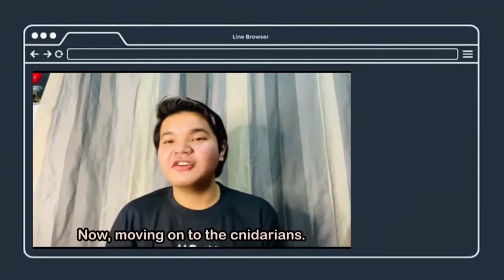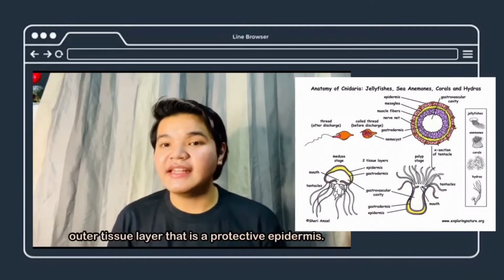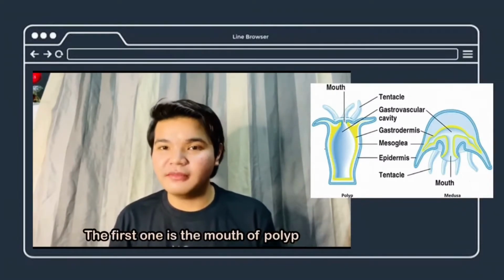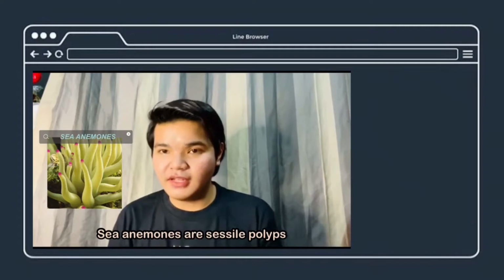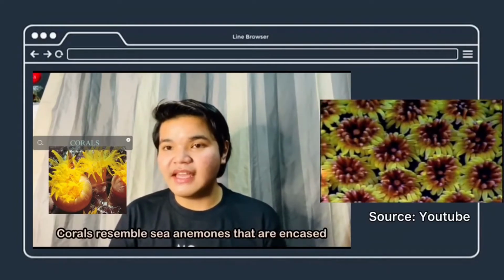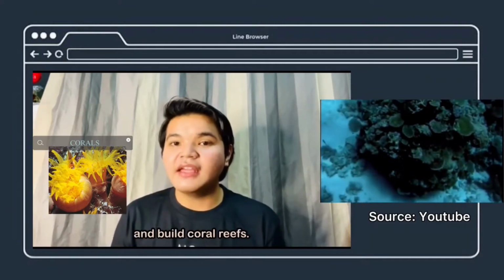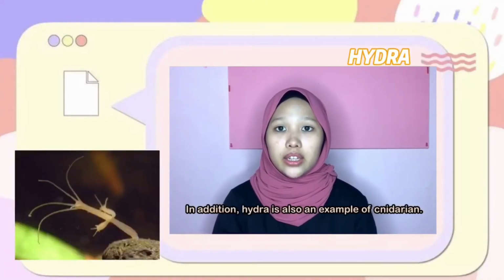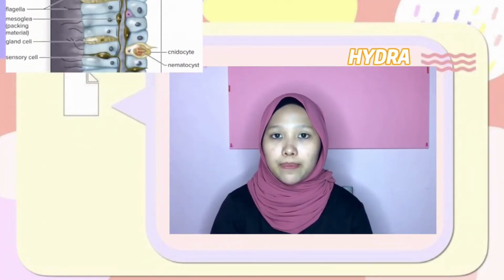28.2 THE SIMPLEST INVERTEBRATES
Student;
- NUR ALYA SABRINA AS12382
- HUDA AS12419
- MUHAMMAD AQIL AS12404
- SITI ADIBAH AS13408

Music credits;
SEVENTEEN Rock With You (Instrumental)